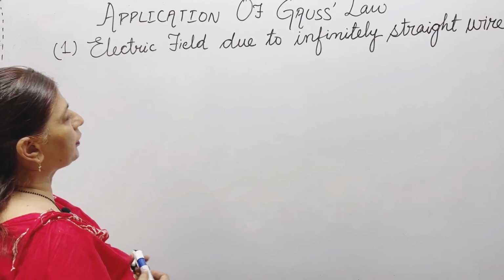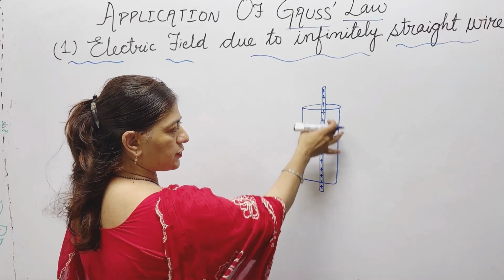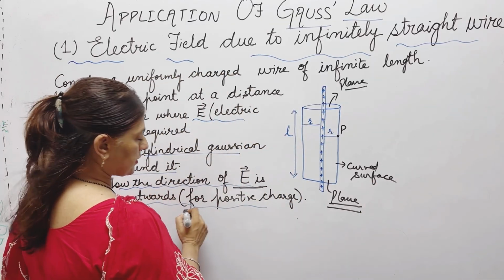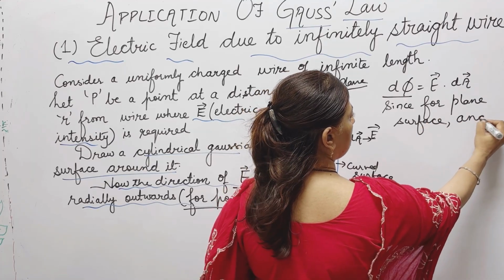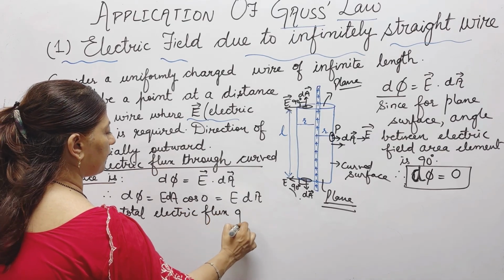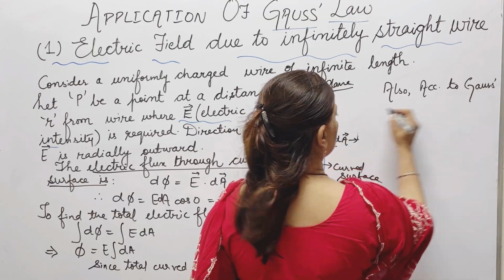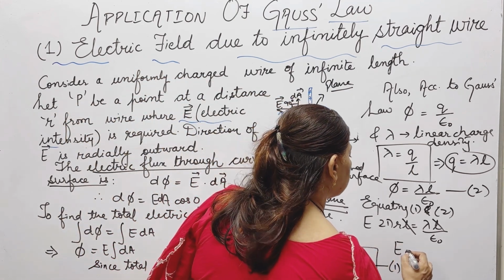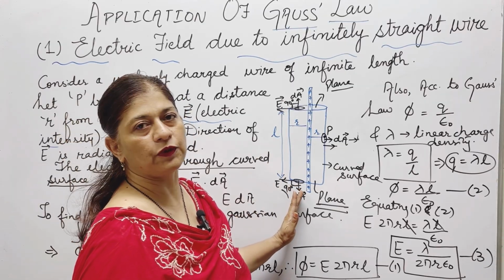Electric Field due to Infinitely Long Straight Wire | Gauss’s Law Application | Electrostatics CBSE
Electric Field due to Infinitely Straight Wire | Application of Gauss’s Law

📘 In this video, we explain Electric Field due to an Infinitely Long Straight Wire using Gauss’s Law – one of the most important topics in Electrostatics for Class 12 Physics (CBSE, JEE, NEET).

👉 Learn step-by-step:
 • Concept of Electric Field around a wire
 • Application of Gauss’s Theorem
 • Derivation of E = λ / (2πε₀r)

✨ This video is perfect for CBSE Class 12, JEE Mains & Advanced, and NEET aspirants.

📌 Watch till the end for quick revision notes and important formulas!

Introduction to Electrostatics , Unit-I ELECTROSTATICS, lecture 1, 10+2 class, CBSE, ICSE, BSEH

This video will help students preparing for BSc, MSc Physics, CSIR NET Physics, UPSC Physics optional, GATE Physics, IIT JAM and other exams

IIHS KURUKSHETRA university Kurukshetra

Watch till the end to strengthen your basics and build a solid understanding of mechanics!

Full explanation. Step by step and easy derivation
You can prepare notes with this video
This video is for the students of BSc, engineering and MSc students in physics
GJU hisar
MDU ROHTAK